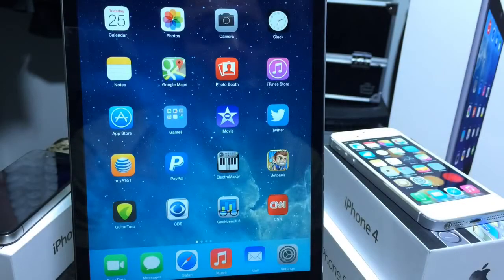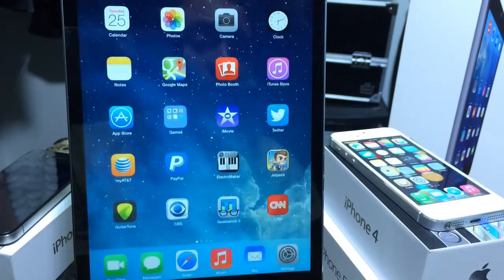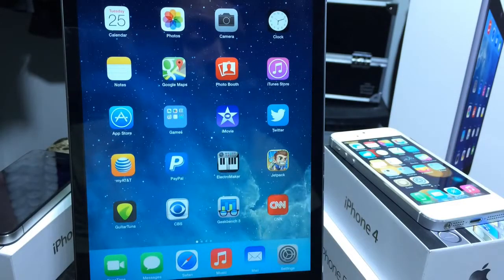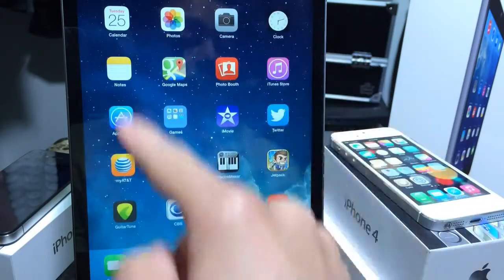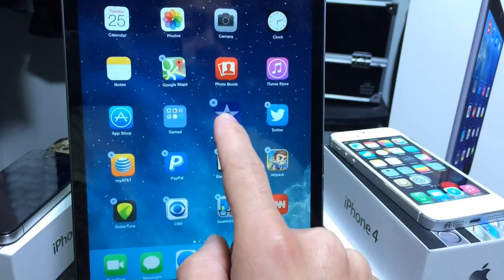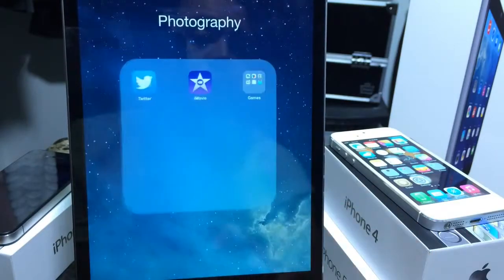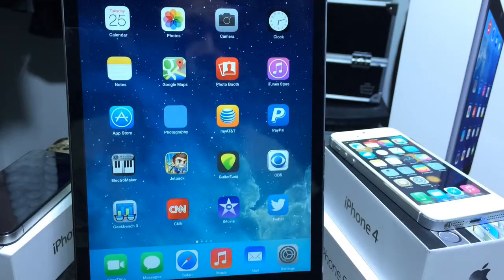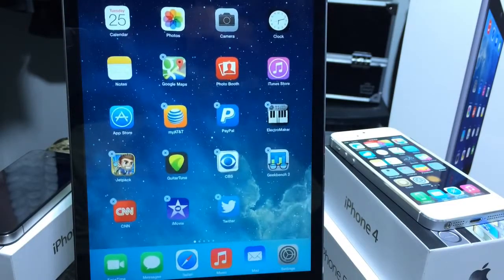Секреты Apple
Прячем иконки приложения в iOS 7.1